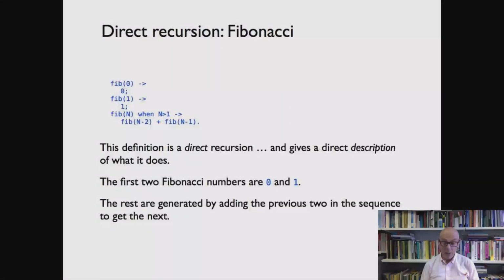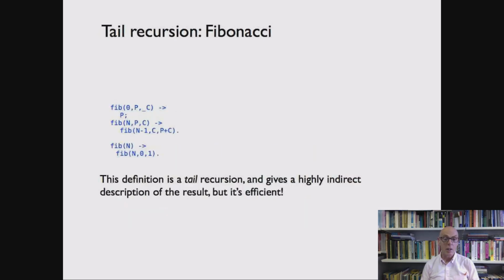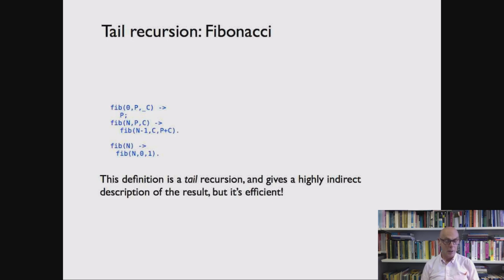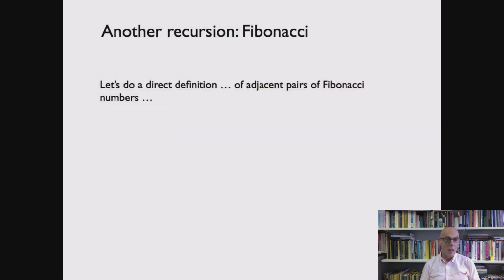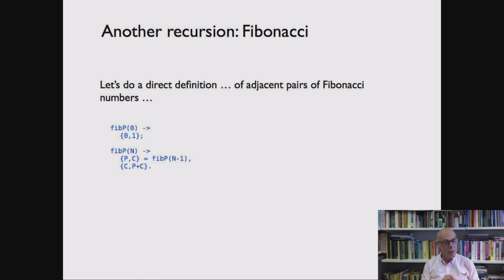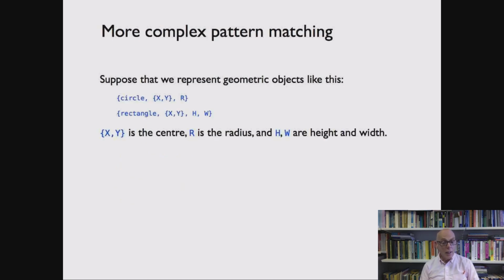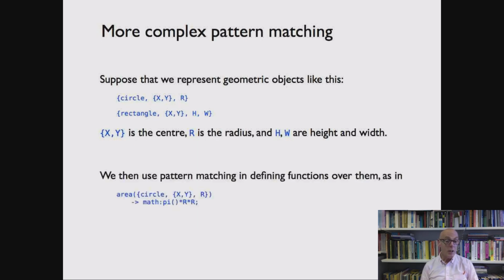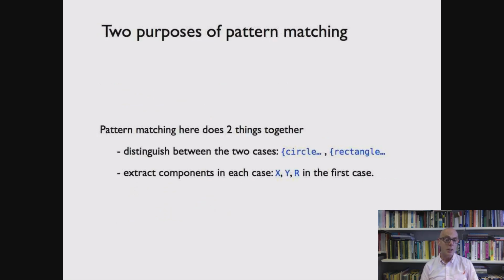Week 1 3.7 Recursion and pattern matching